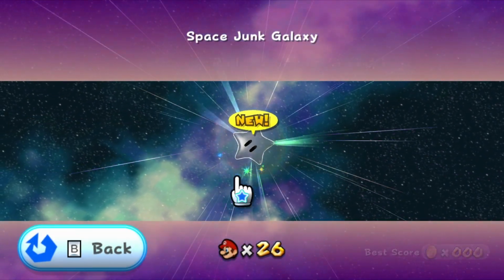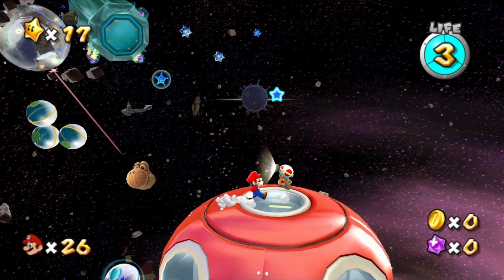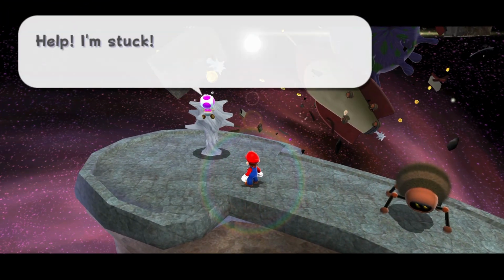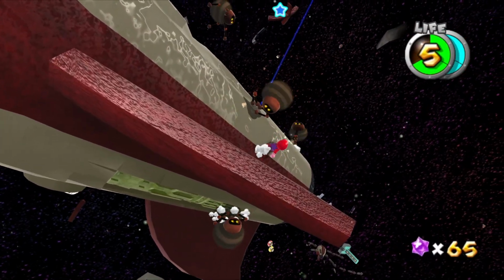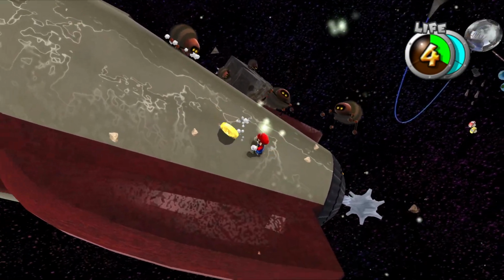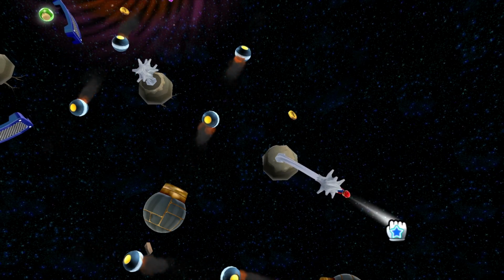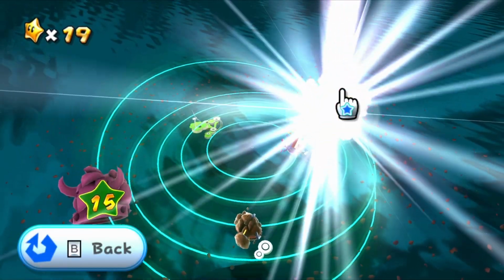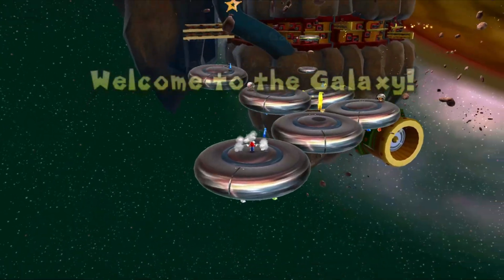Taking Down Tarantox | Super Mario Galaxy - Part 5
After Flubbalo-ing some of the easiest jumps and dying to the boss, we finally take down the cute three eyed spider boss Tarantox! Afterwards we head to some of the side galaxies before jumping right into Battlerock, one of the coolest galaxies in the game!!